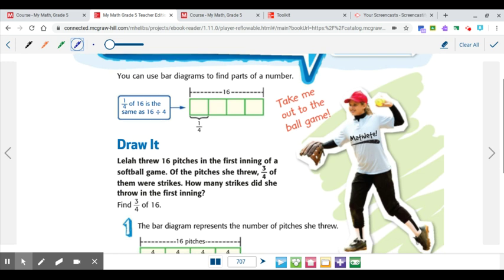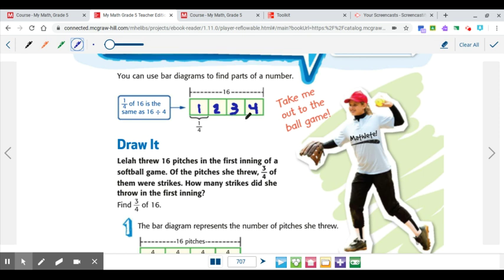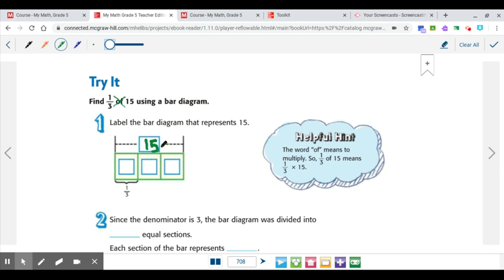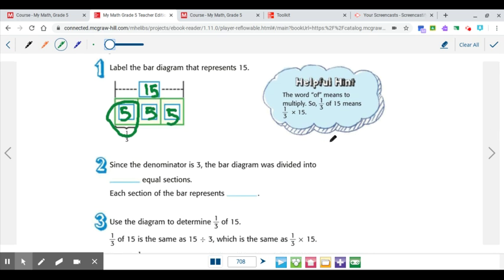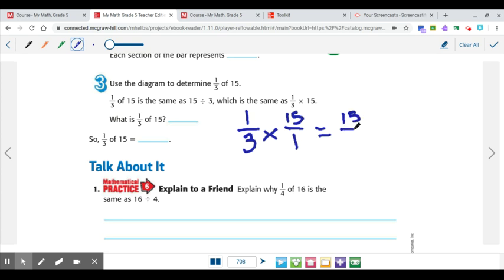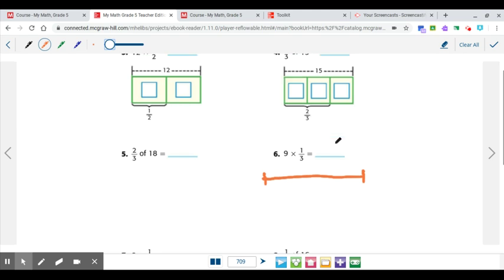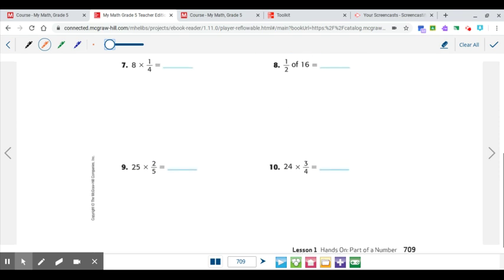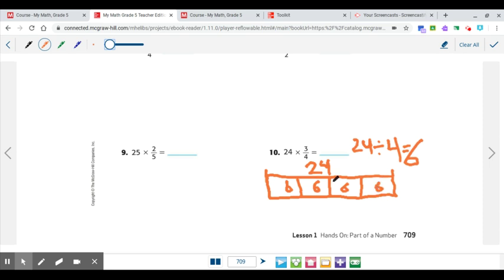My Math CW 10 1